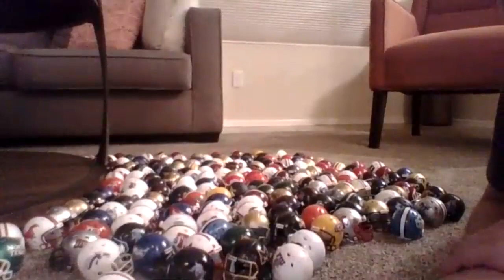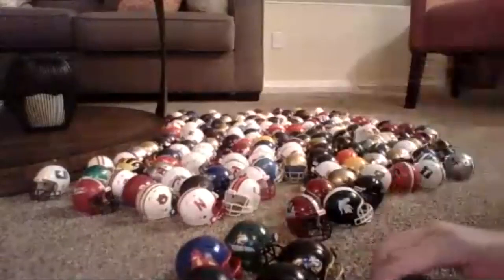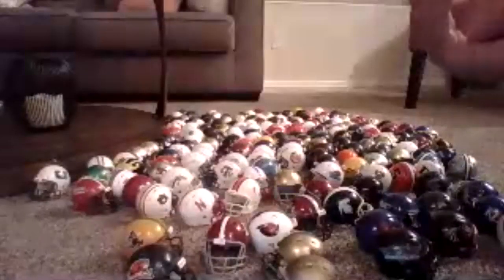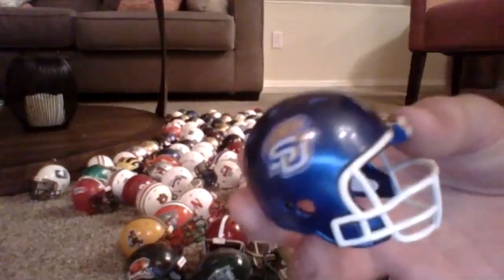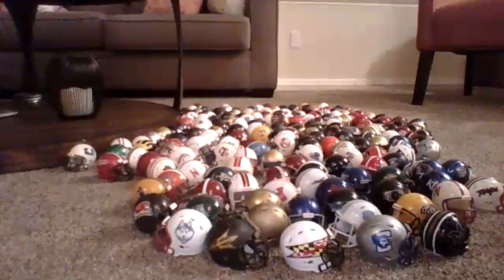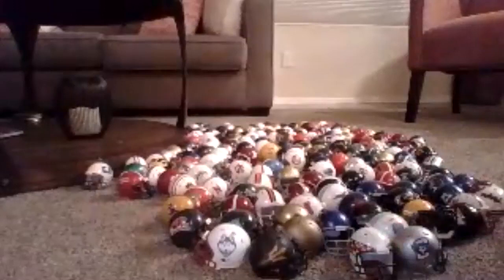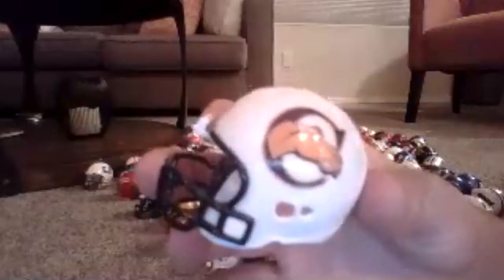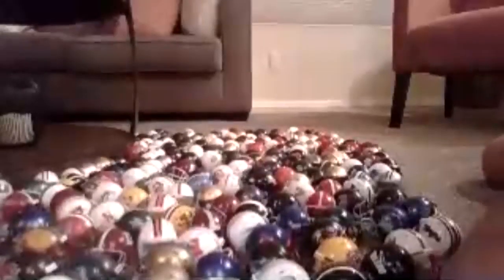College Pocket pro Helmet hangout stream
In this livestream I show you my college pocket pro helmets.